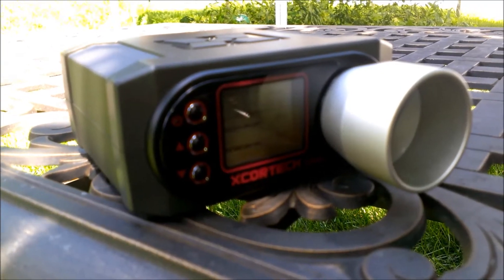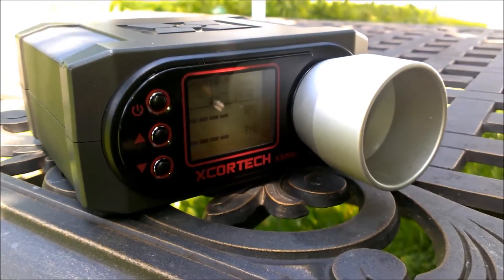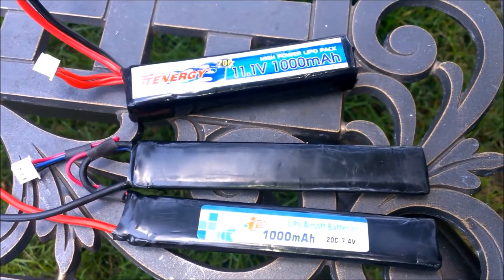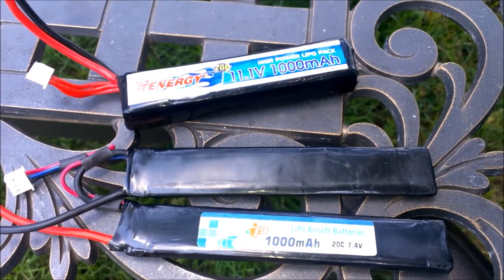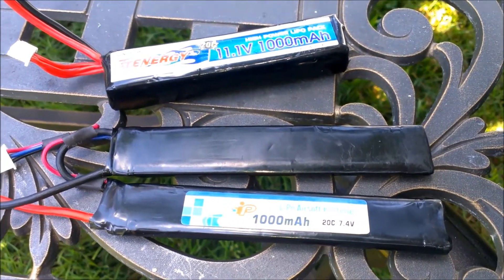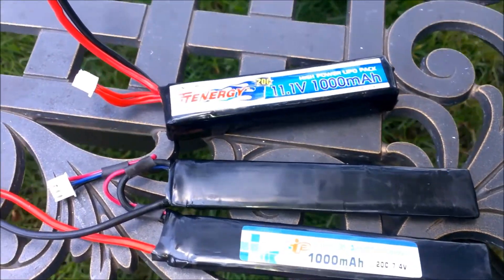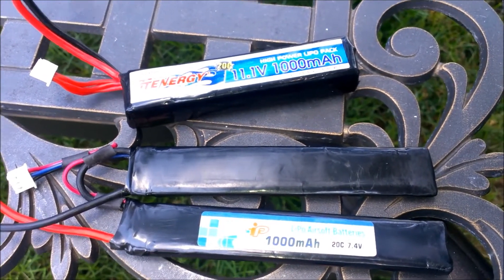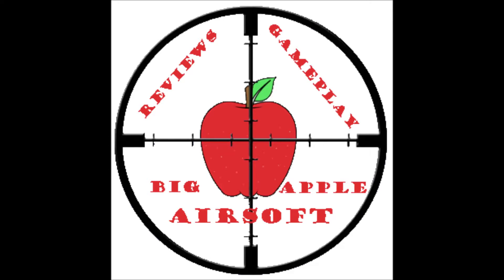7 4v vs 11 1v LiPo Battery Chrono Test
A chrono test comparing a 7.4v LiPo vs an 11.1v LiPo battery. Each battery is 1000mah while using a .20g bb with a XChortech Chrono. The gun being used to test the battery is a Custom KWA SR10.